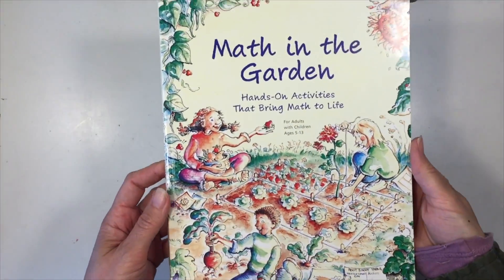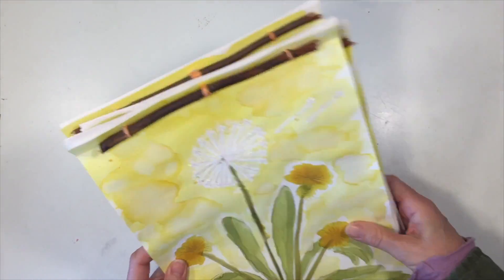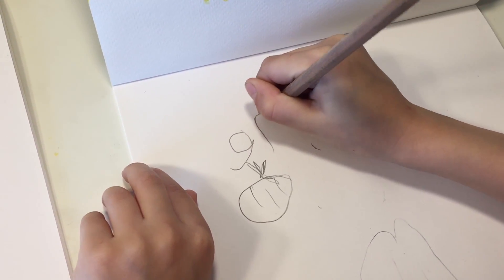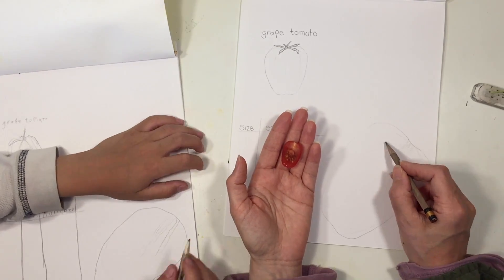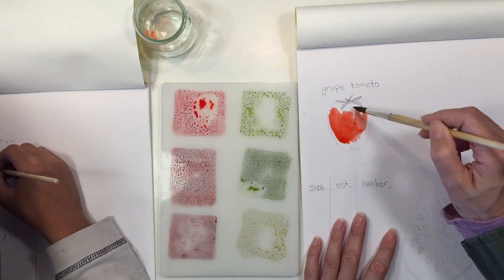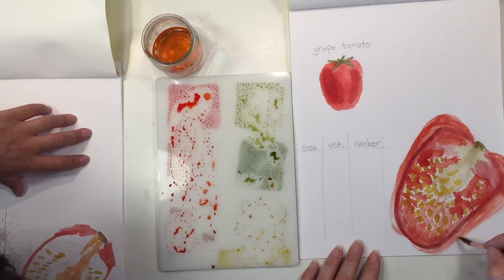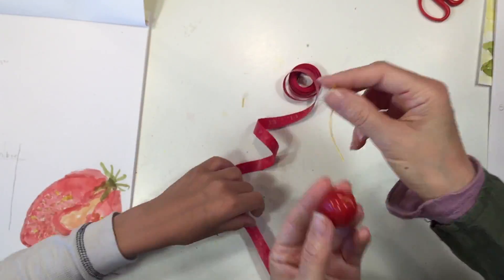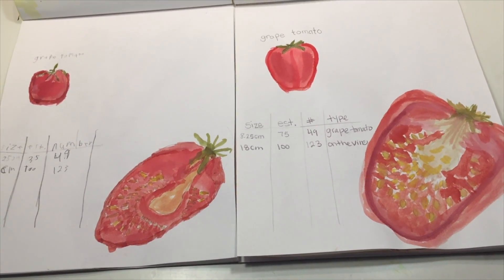How to Estimate | Math in the Garden | Homeschool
Our Botany main lesson block for our Waldorf homeschool has been expanded to include a plants and trees unit study. For this unit, we added the book Math In The Garden published by Kids in the Garden.org . This book comes with several math lessons you can do  while in the garden. The book is designed for ages 5-13, and it's packed with activities ranging from estimation, counting, area, and patterns all the way up to algebra. It's written in a way that inspired living math concepts through graden and hands-on work. So far we love this book and think it's very well done. You can find this book at Acorn Naturalist.

Check out the blog post that accompanies this video for more resources, tutorials and links to the materials and book (reprinted for 2024):

Rest assured knowing that KidsGardening never sell their email lists
They would love to add more homeschooling families to their audience.